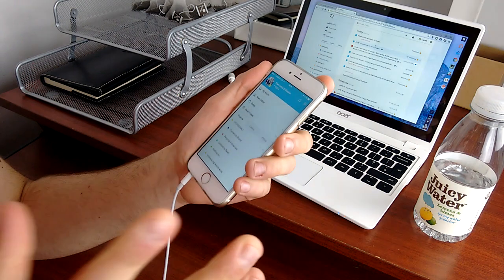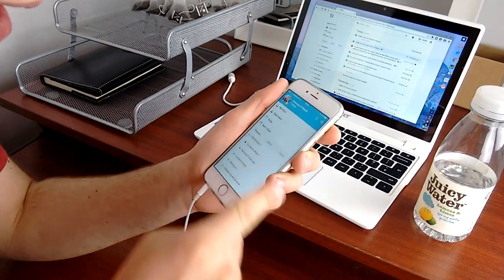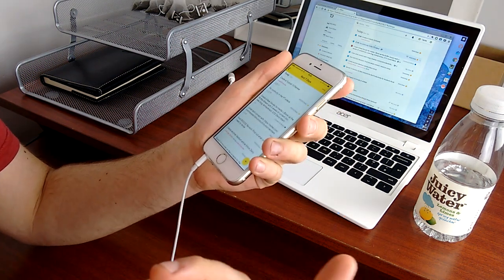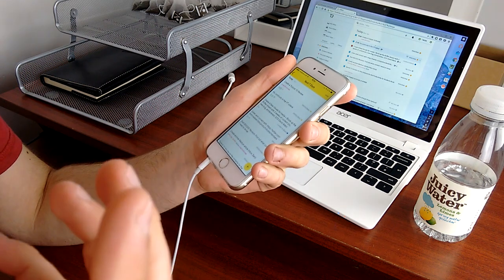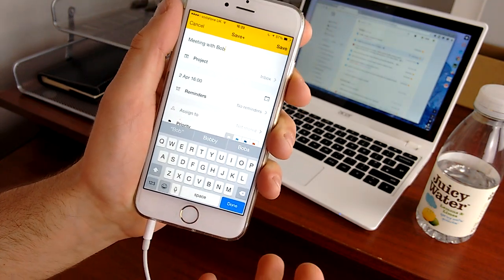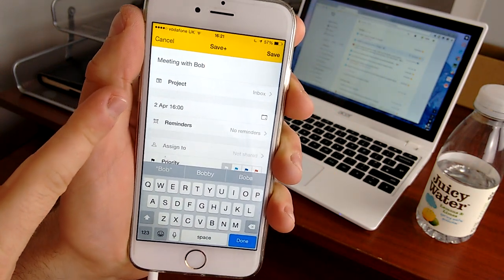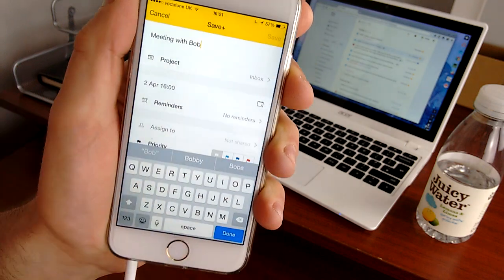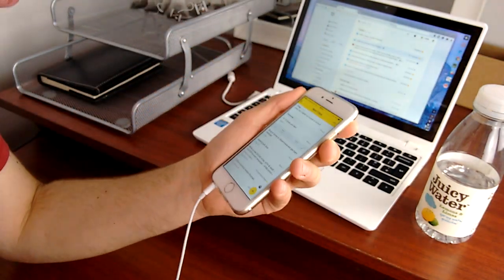Todoist 10 Review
The mission here is to create sustainable, informative and motivational personal and team productivity videos.

Suggest questions on Twitter: @FrancescoD_ales and I will answer them

Thanks,